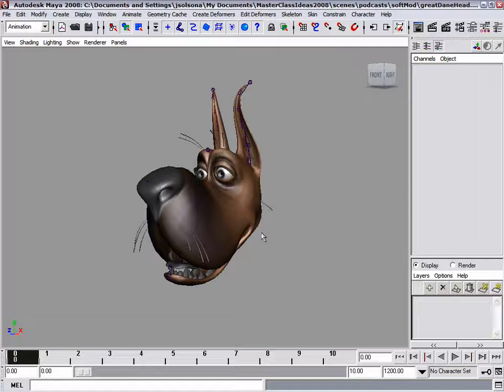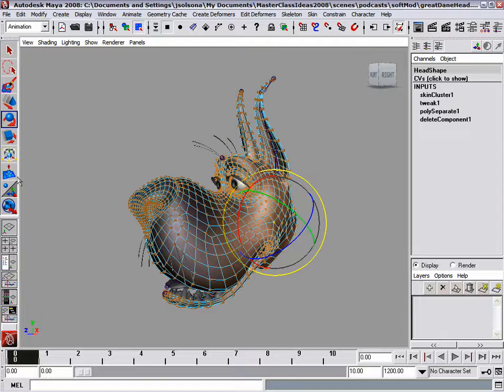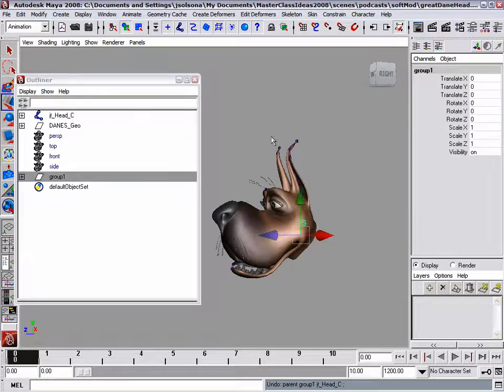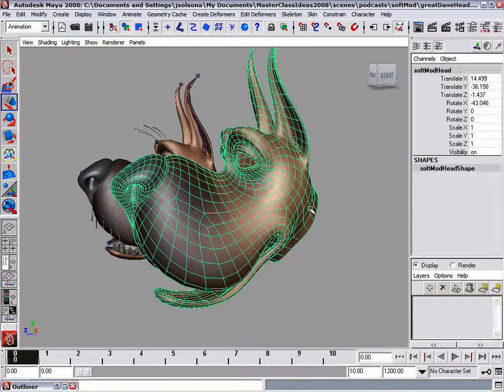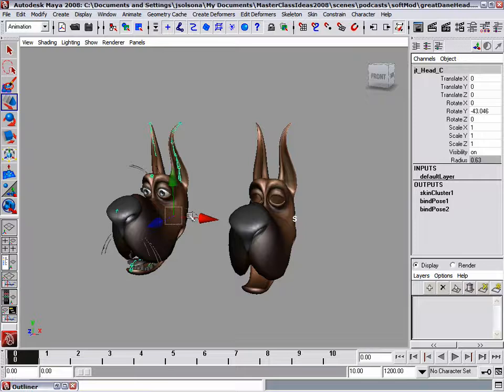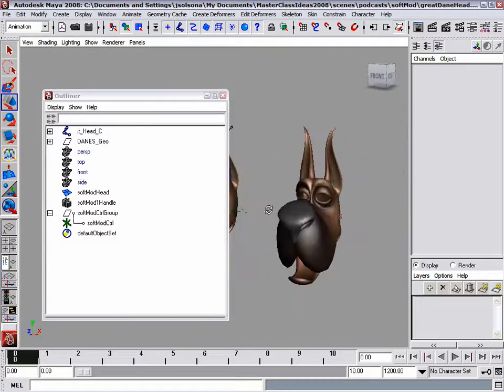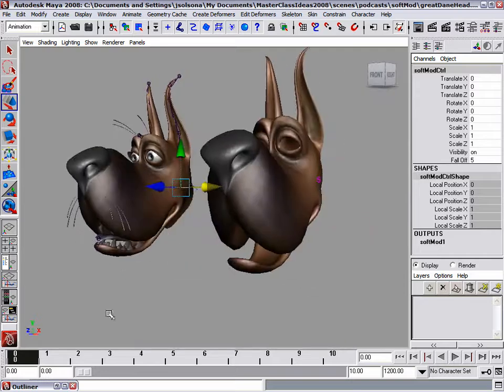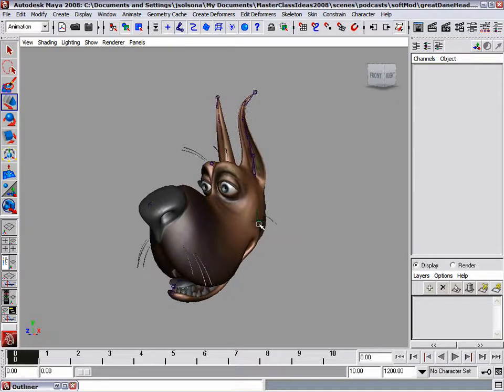From the Archives: SoftMod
Using blendShapes with softMods to create additional animation controls
This podcast makes use of the powerful modeling tool softMod to create an animation setup.